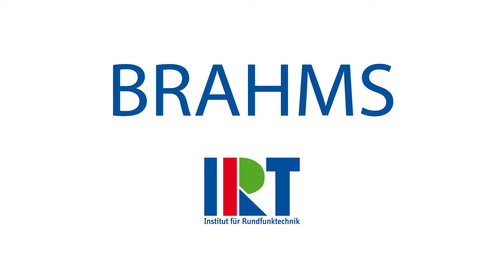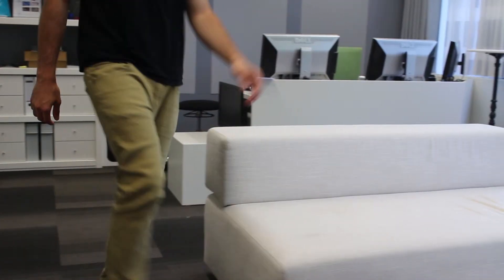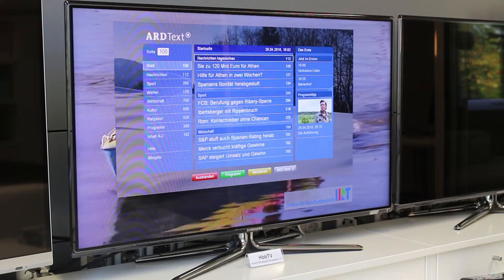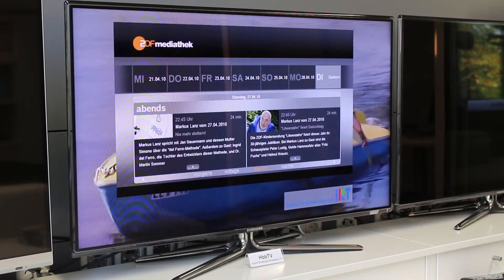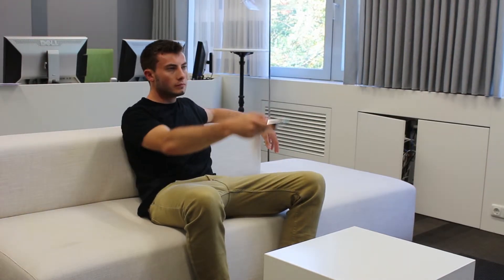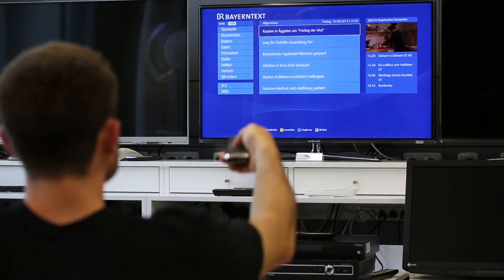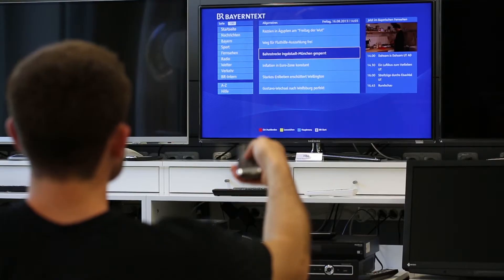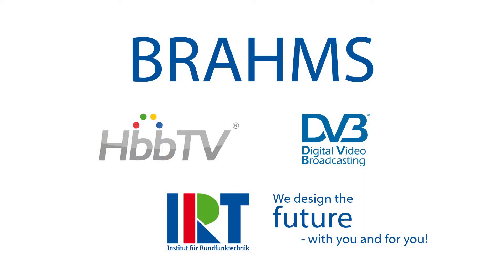Broadcast and HbbTV Multimedia Server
IRT's BRAHMS is the right solution whereever transport streams are to be played out.
Using this software tool, several transport streams with DVB content are re-multiplexed in real-time for DVB-S/S2, DVB-C, DVB-T and IPTV, and are broadcasted along with all required programme and serviceinformation.